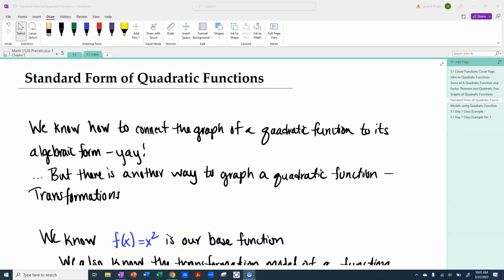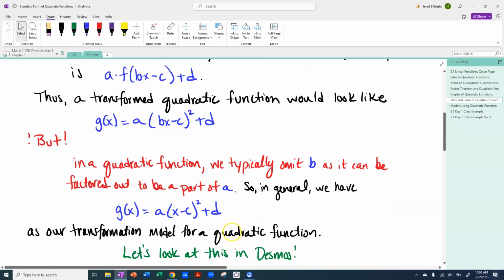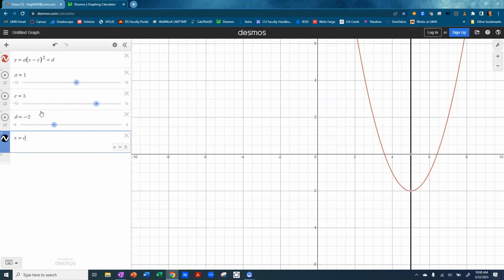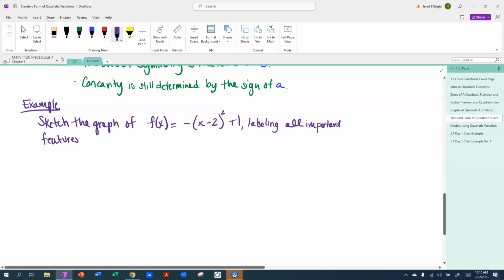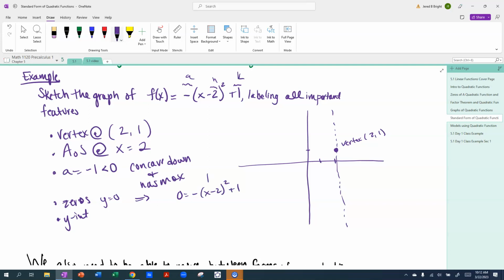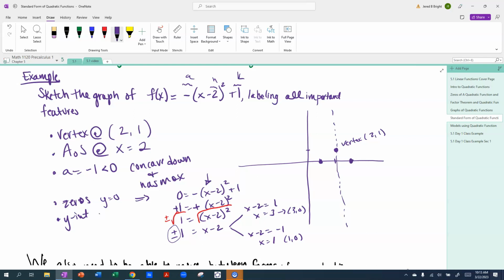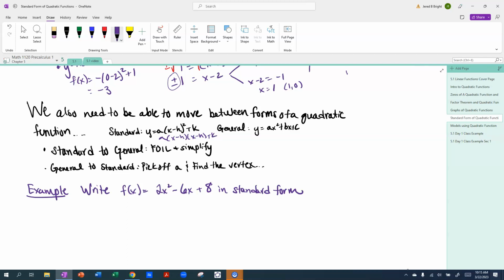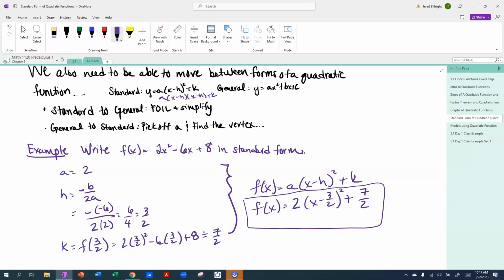Standard Form of a Quadratic Function